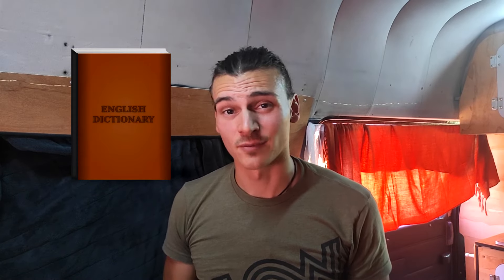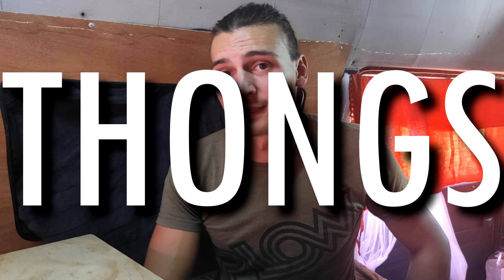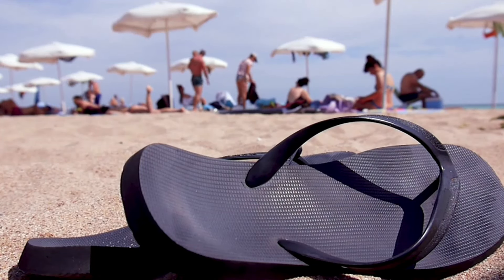You HAVE TO know these 6 AUSTRALIAN words! Watch me try to use them in one sentence!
Diving into the fascinating world of Australian slang. I try to explain a few words and expressions I have learned and attempt to use these words in one sentence at the end of the video. Wish me luck!